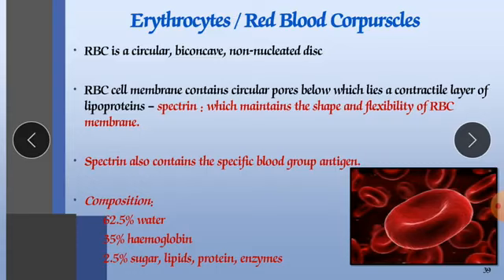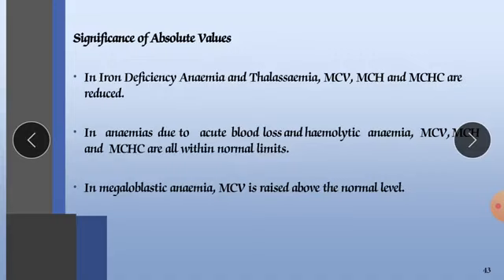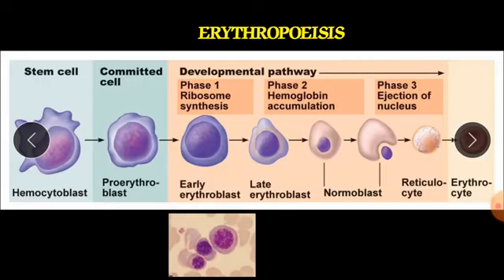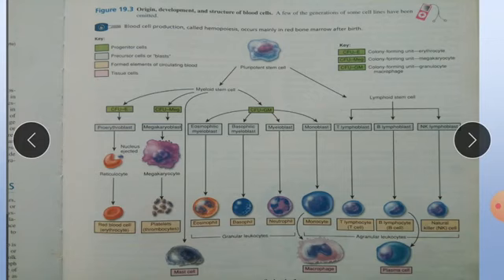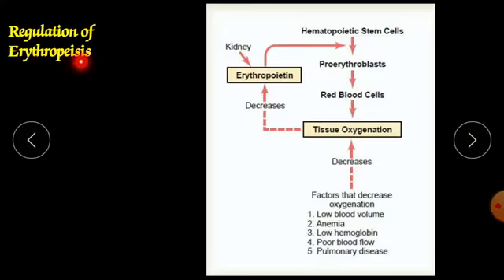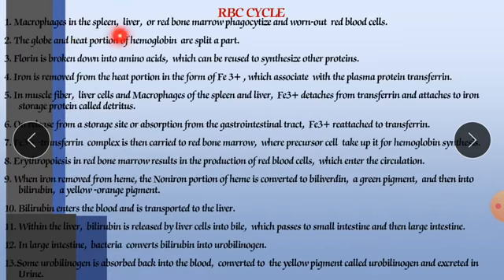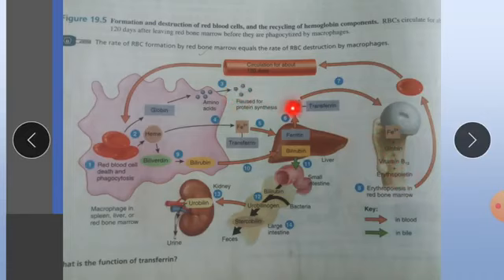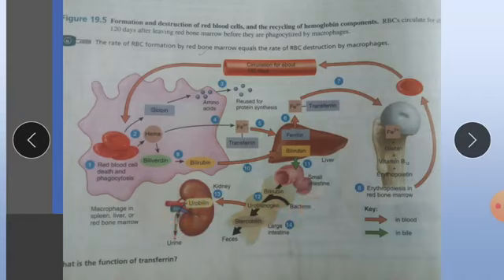Blood-4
HAP-1, FYBPHARM